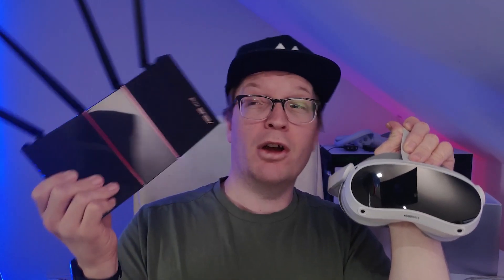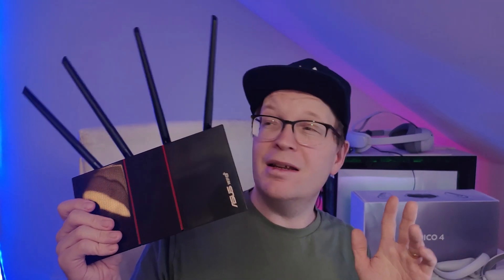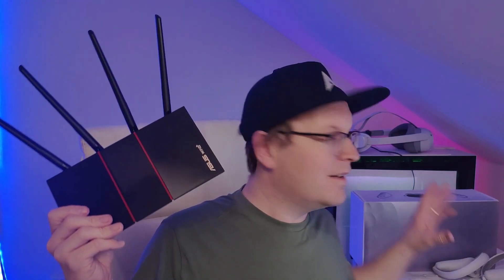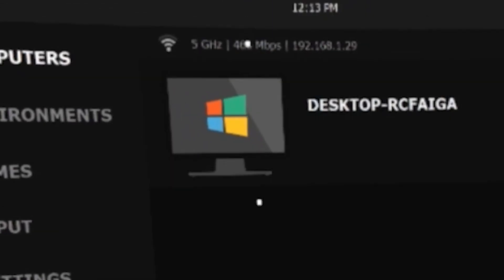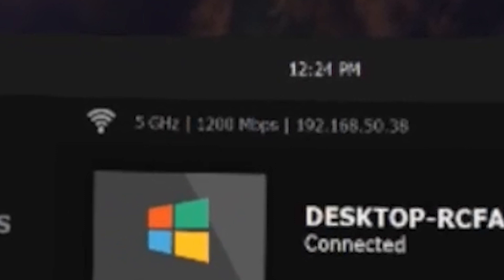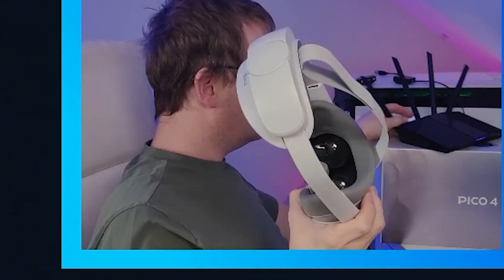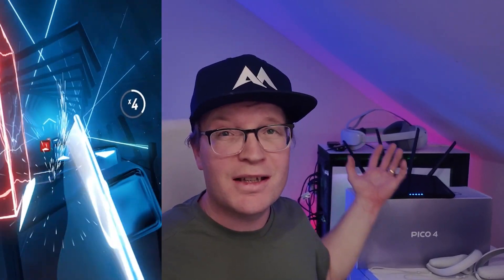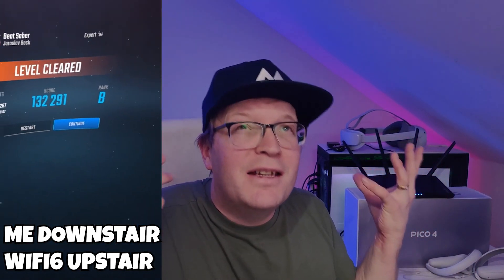Does WiFi6 matter for Virtual Desktop on Pico4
In this video, find out if a Wifi 6 router matters or makes a difference when playing PCVR games via Virtual Desktop on the Pico 4?